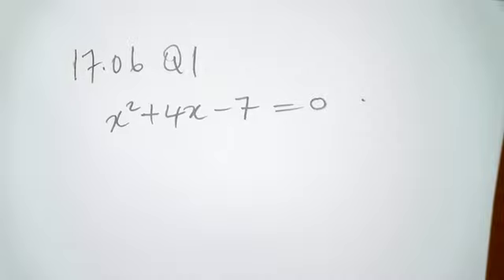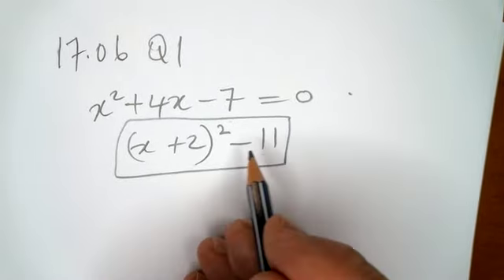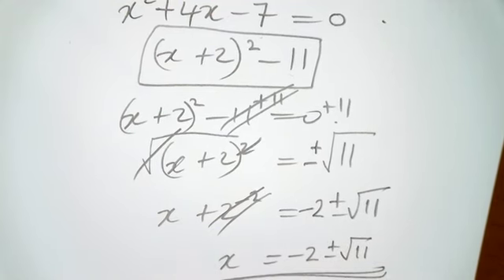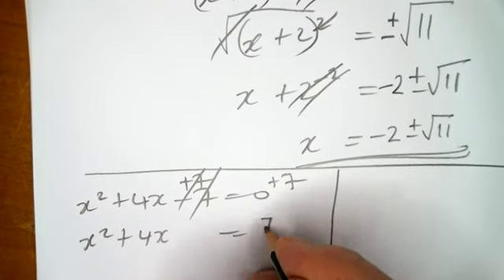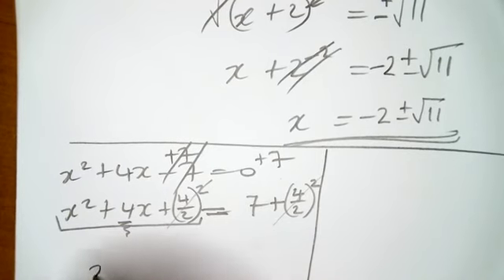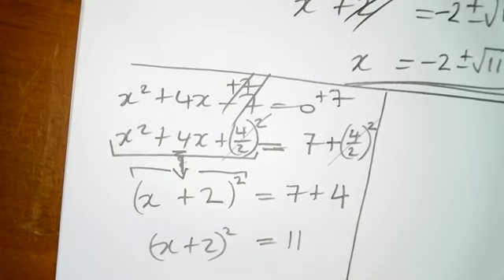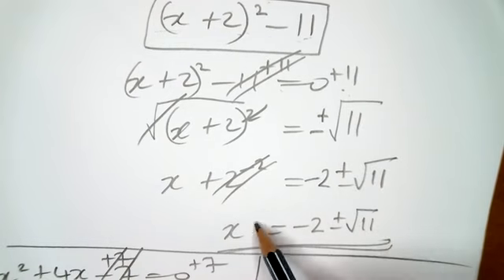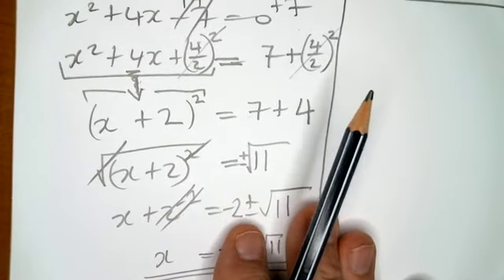Completing the square Theta 17 06 Q1 ver 2